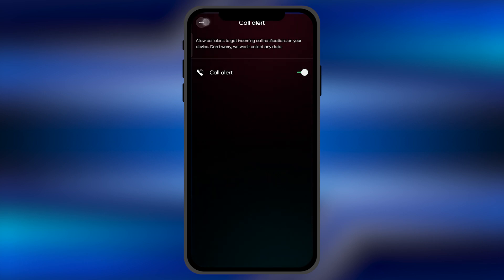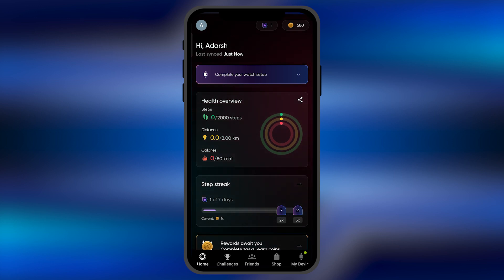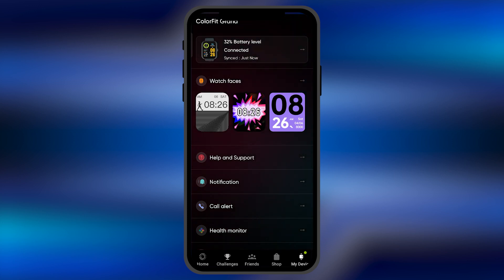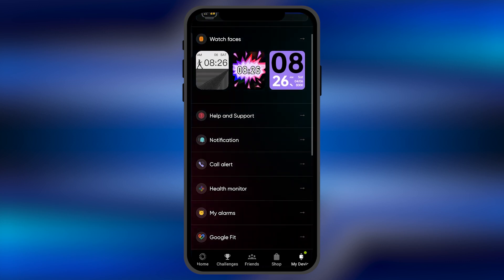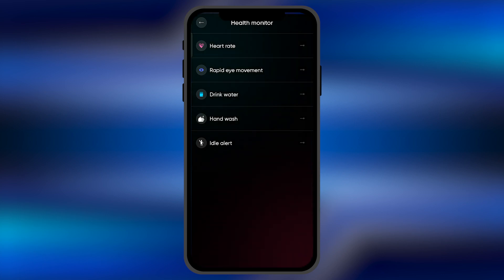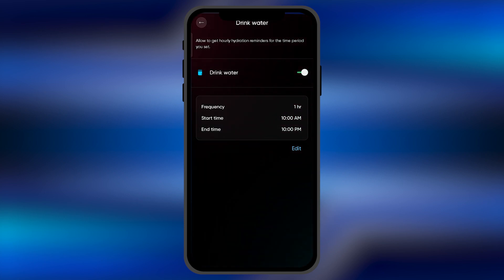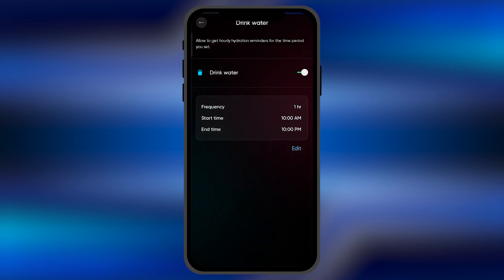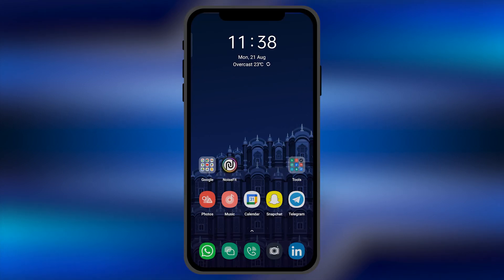How to Enable Water Drinking Reminder on Noise Smartwatch [easy]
In this user-friendly tutorial, we'll guide you through the easy steps to enable the water drinking reminder on your Noise smartwatch. Whether you're focused on staying hydrated throughout the day or need a nudge to keep track of your water intake, this guide will help you utilize your smartwatch's features to stay hydrated.

Noise smartwatches offer a convenient way to set up water drinking reminders, and our step-by-step instructions will lead you through it. You'll learn how to quickly configure your smartwatch to remind you to drink water at regular intervals.

If you're looking to maintain a healthy habit and ensure you're staying hydrated, this tutorial is designed for you. Join us in the video to learn how to easily enable the water drinking reminder on your Noise smartwatch.